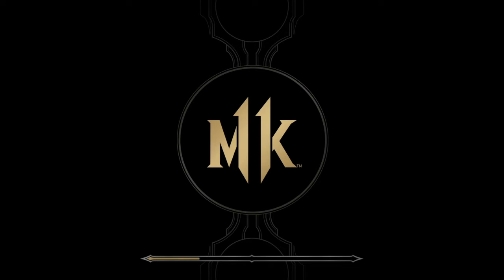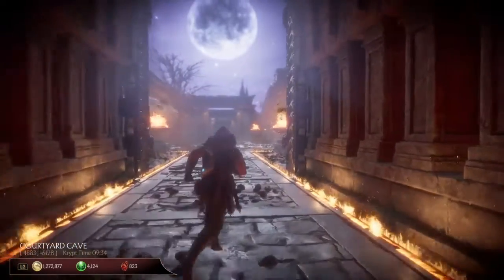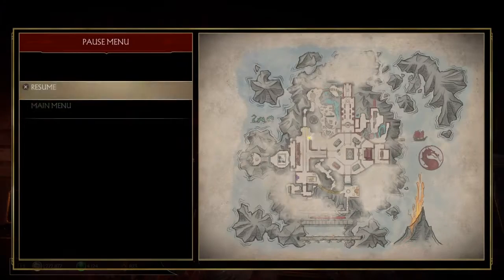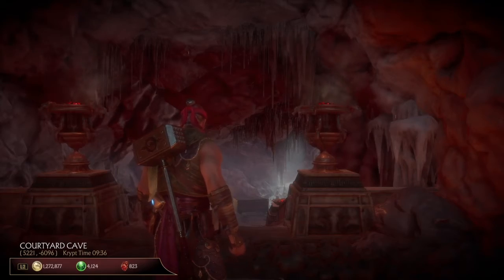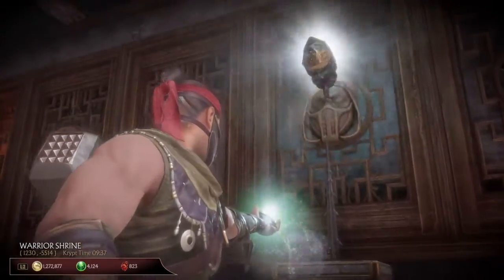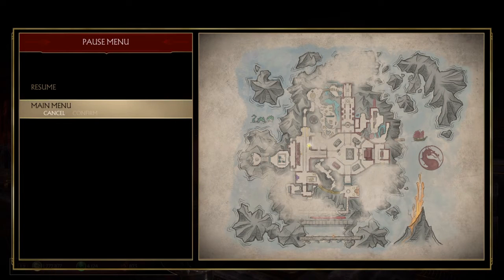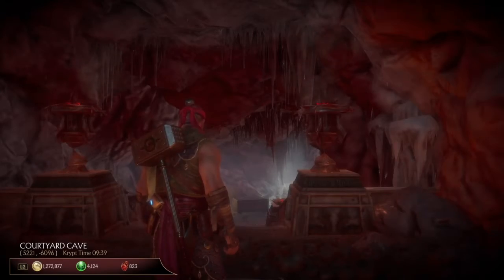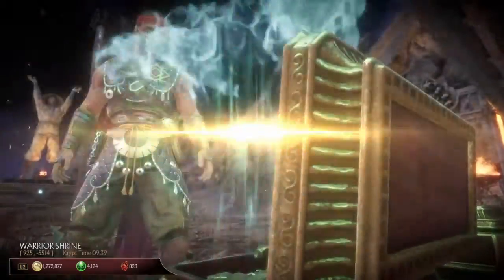Mortal Kombat 11 How to unlock all heads in The Krypt in 5-10 mins (Glitch)